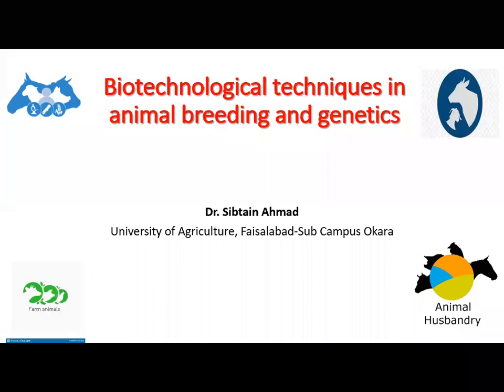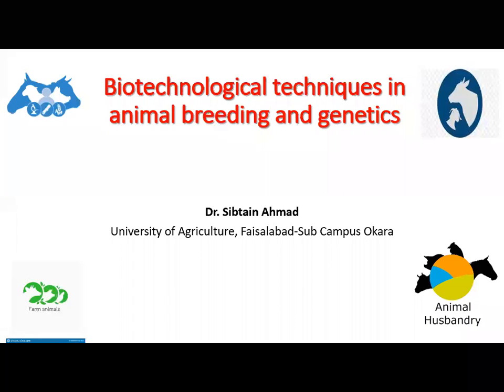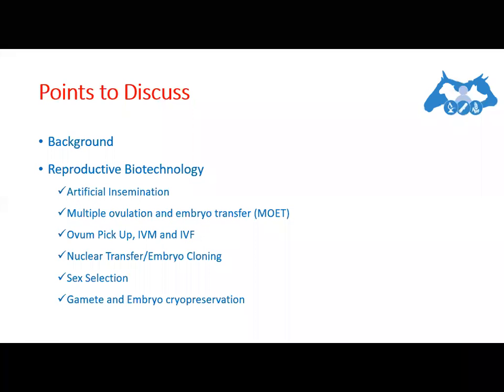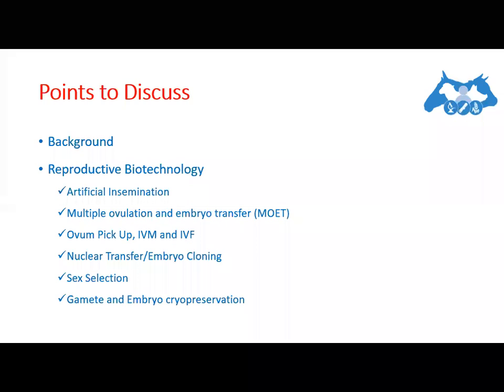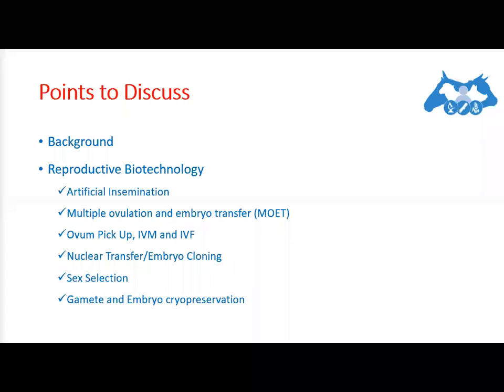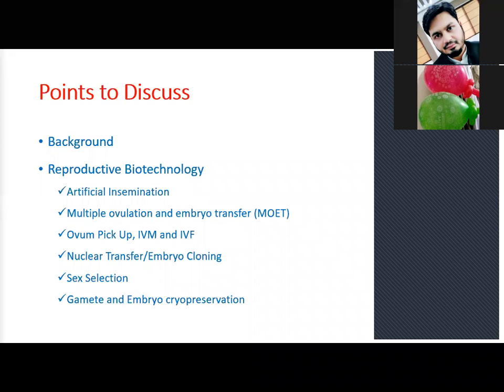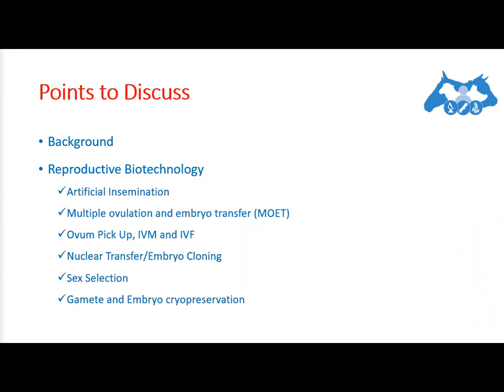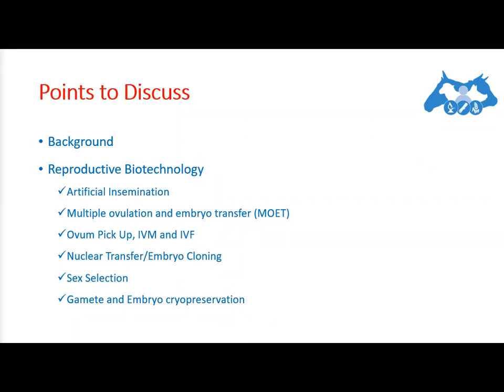Biotechnological techniques in animal breeding and genetics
In this lecture, different reproductive biotechnological techniques have been discussed.